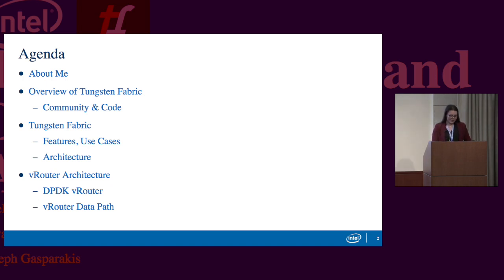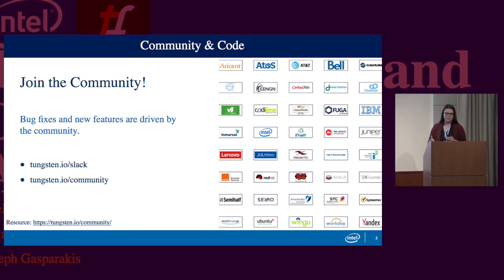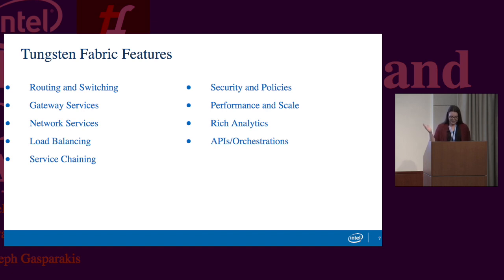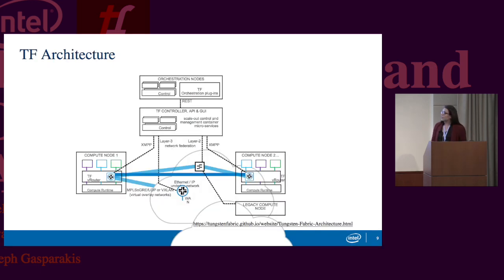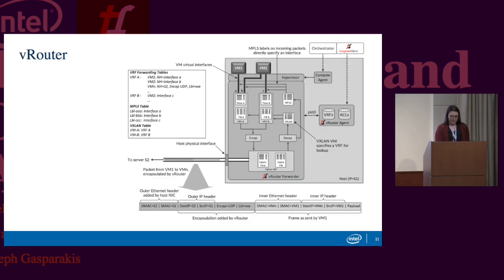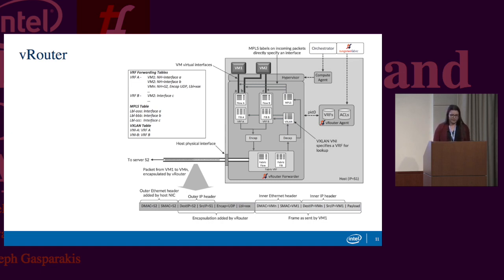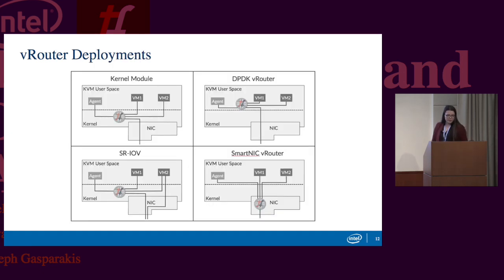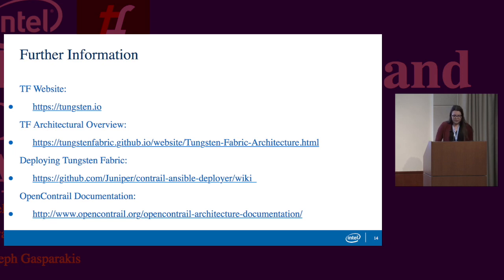Introduction to Tungsten Fabric & the vRouter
By Savannah Loberger from Intel.